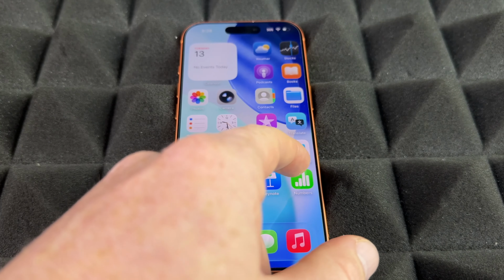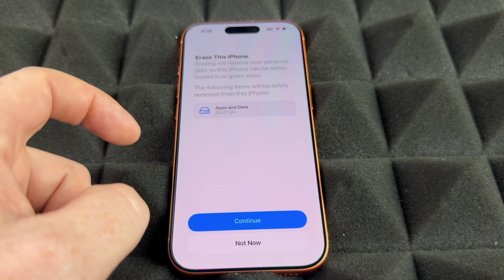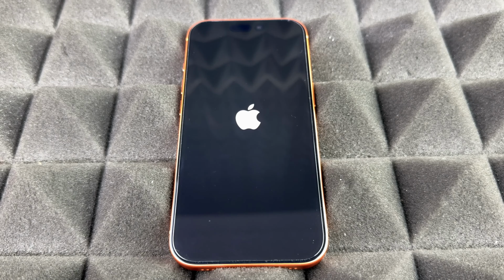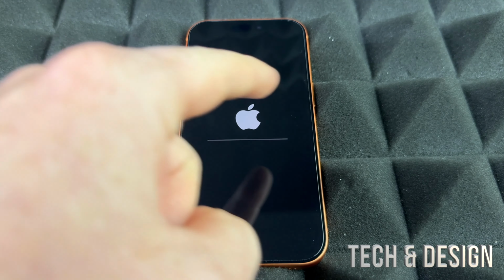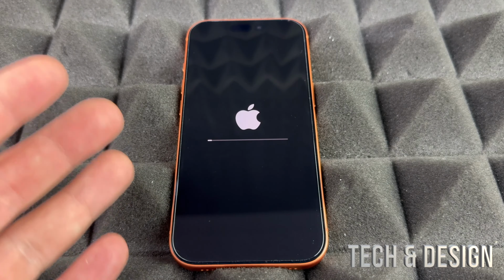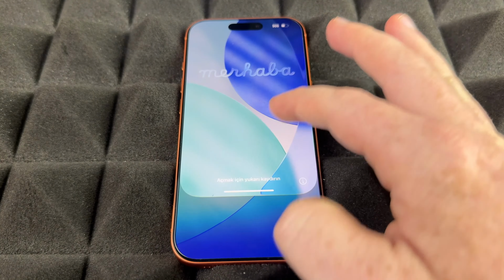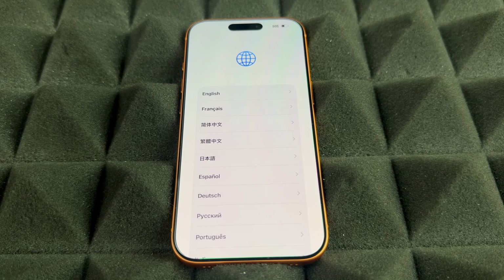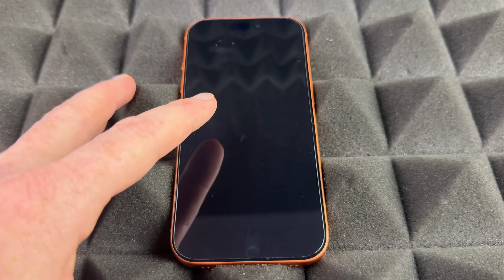How to Factory Reset iPhone Air | Restore iPhone & Delete everything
Restore iPhone Air to factory settings | iPhone Air 256gb, iPhone Air 512gb, iPhone Air 1TB